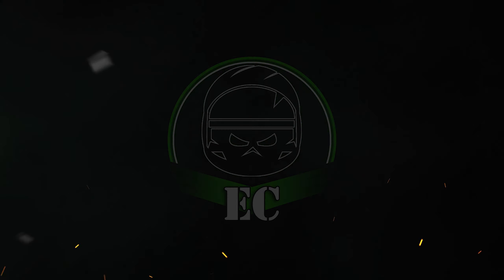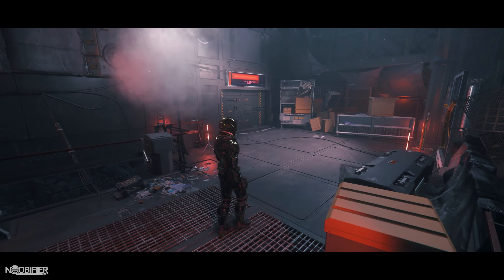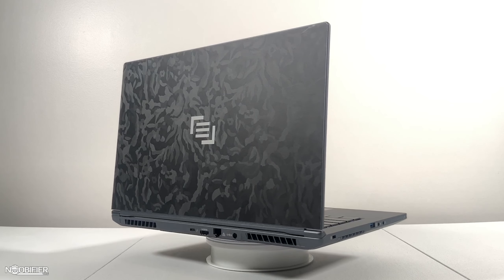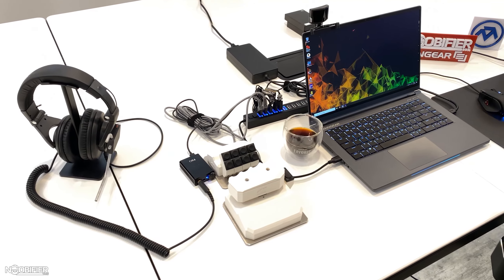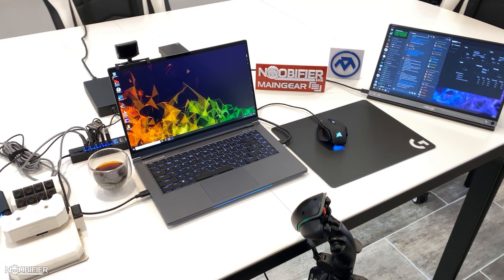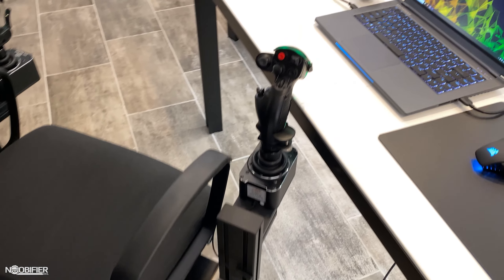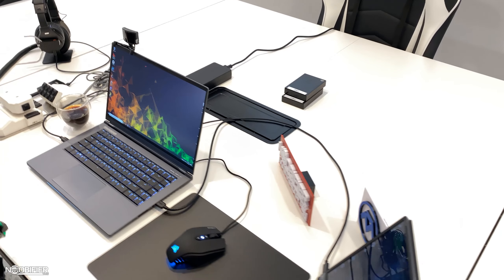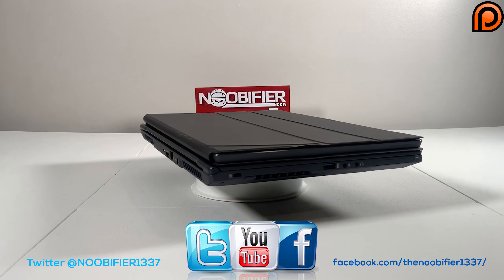Mobile Rig - ULTRA Portable Productivity and Gaming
USE CODE NOOBIFIER